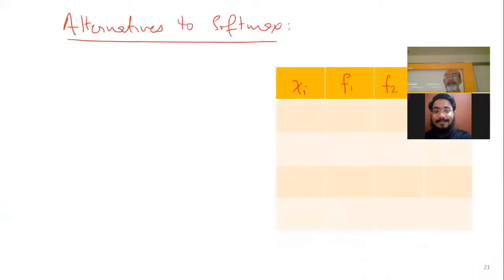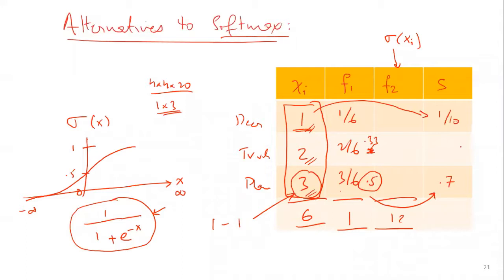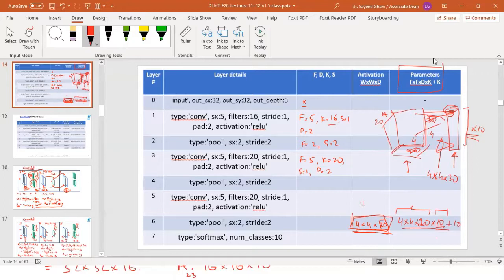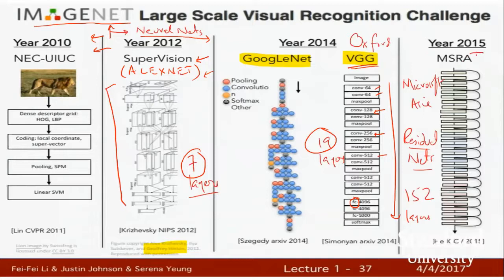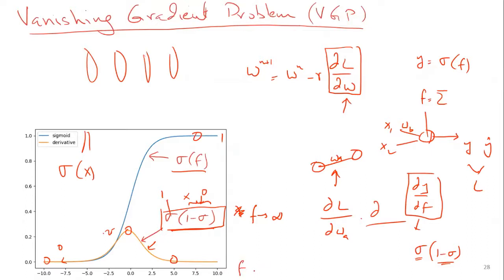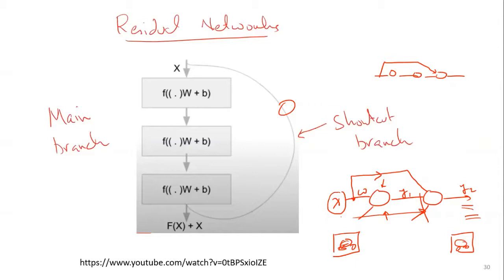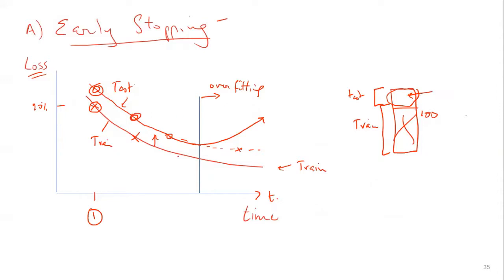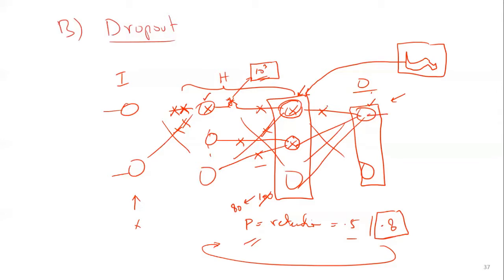IBA: Deep Learning for IoT - Lecture 12 : CNN - part 5; Regularization - part 1.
Course on Deep Learning for the Internet of Things. Lecture 12.
0:00 CIFAR-10 continuation - Softmax discussion.
27:52 Further Examples of CNN Networks (AlexNet, GoogleNet, ResNet)
36:25 Vanishing Gradient Problem and ResNet
51:08 Regularization
56:36 Early Stopping
1:02:05 Dropout